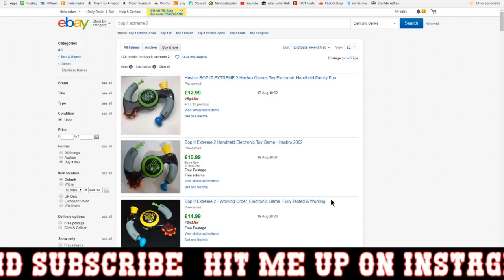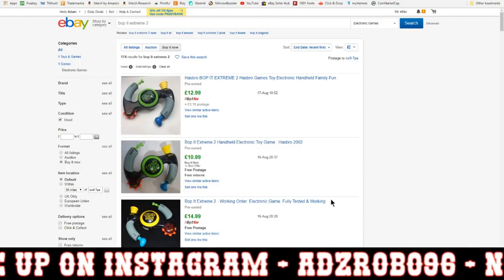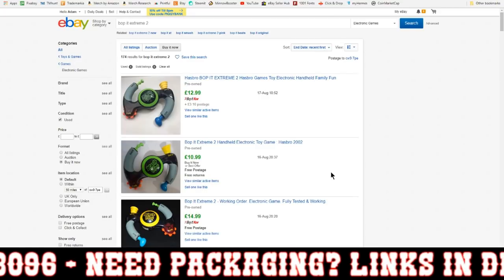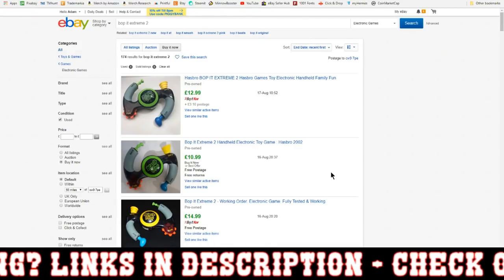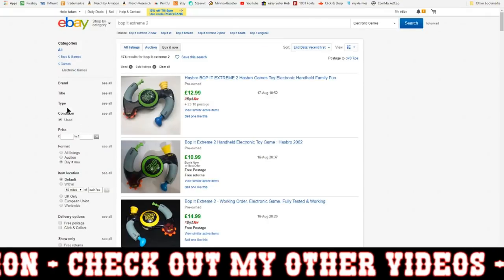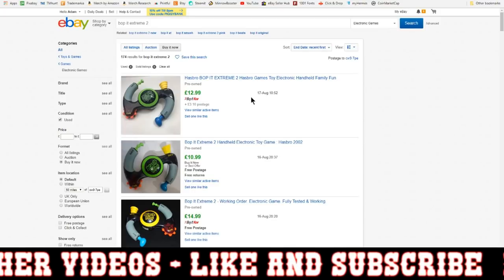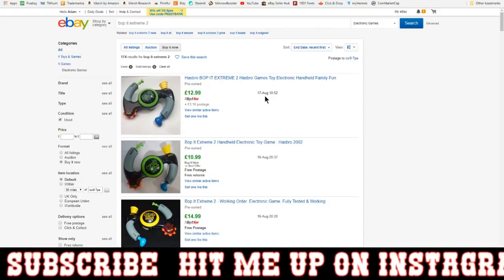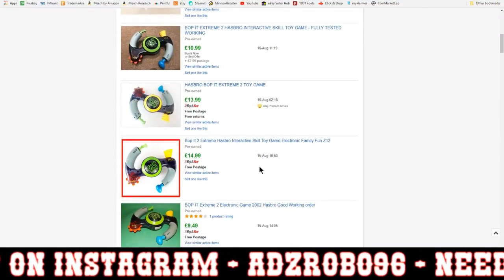How To Price eBay Items To Sell FAST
So I am back guys and in this video I talk to you about researching and pricing your items correctly on ebay so that you can get quicker sales and money through the door in a faster way. I also talk about another way I use when pricing up more vintage items opposed to more generalist ones. Included in the video I look up a bop it and a denys fisher board game.